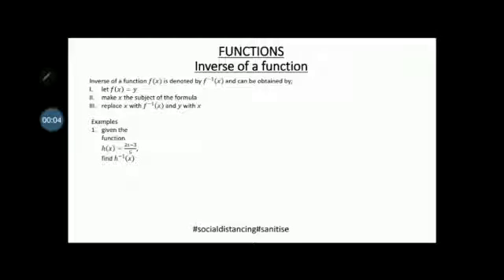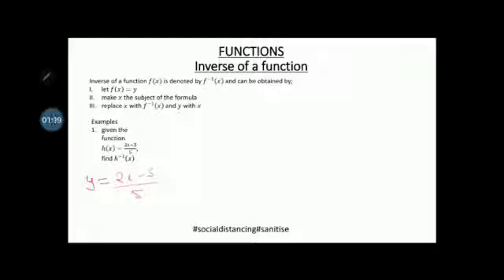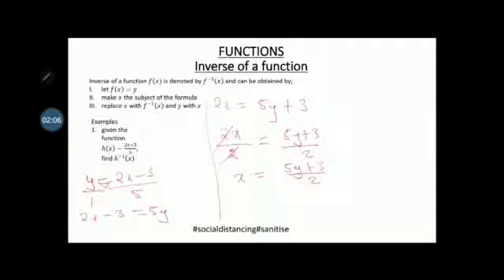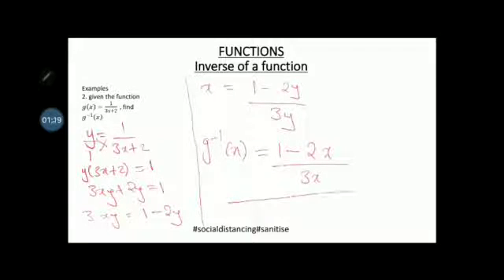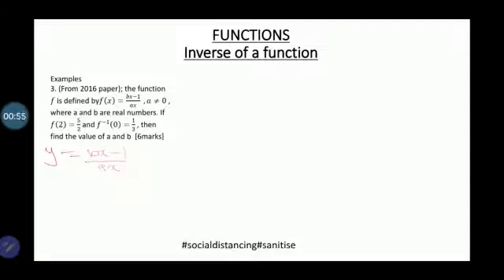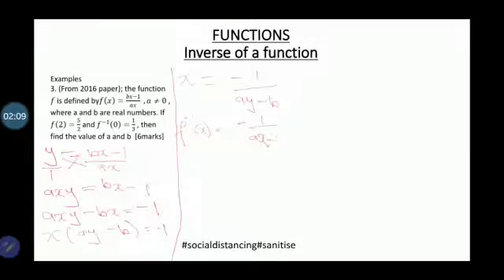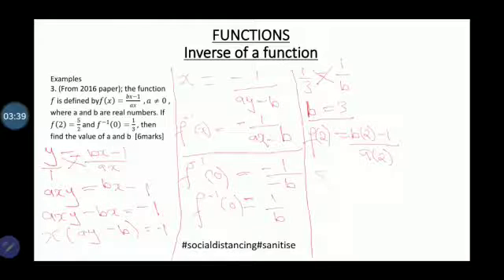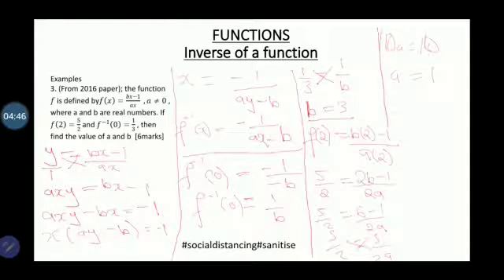Inverse function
Get inverse by following 3steps